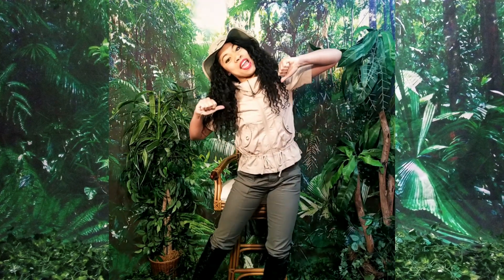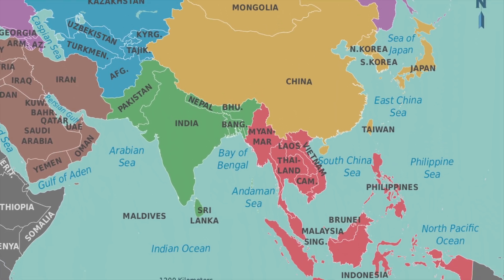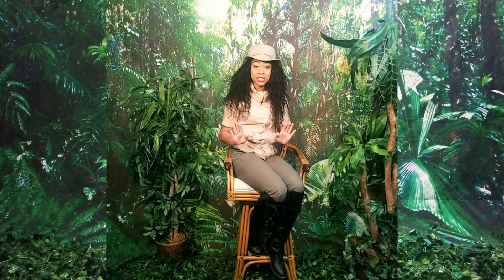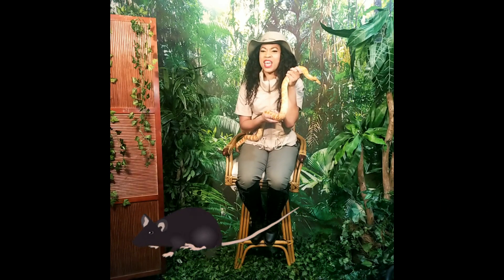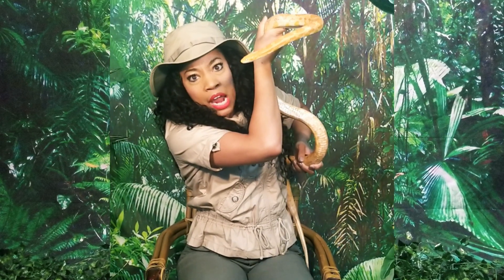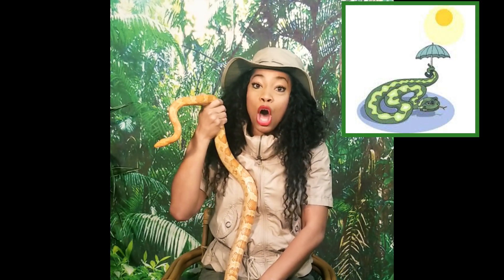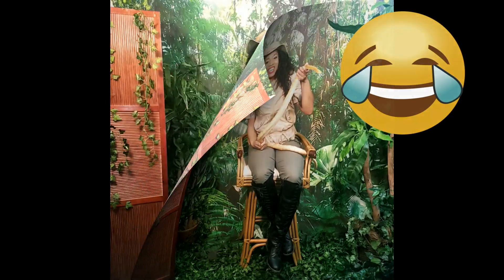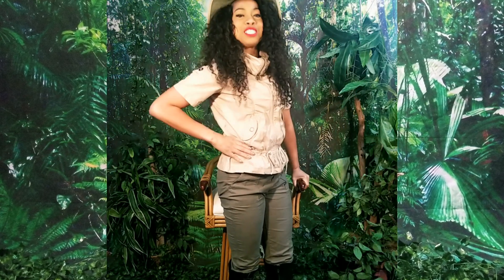Jamaka's Jungle: Sssssssecond Episode!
Jamaka's Jungle is a Family-Friendly Animal Info Series!

Established February 26, 2019.